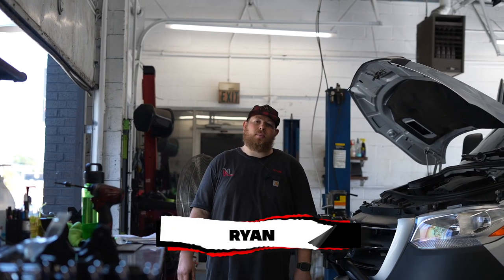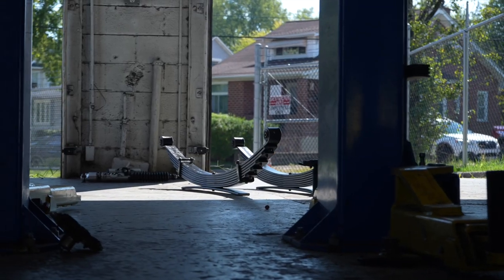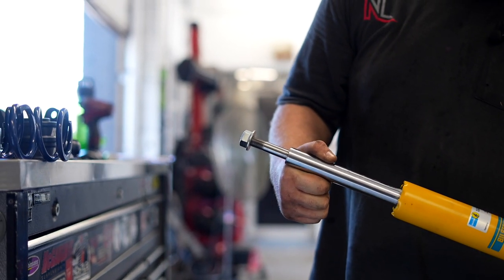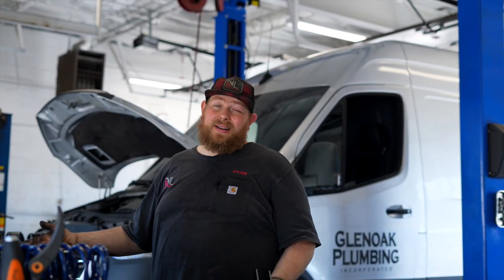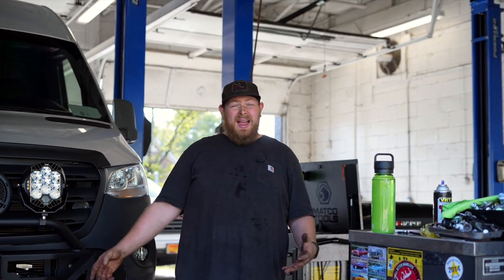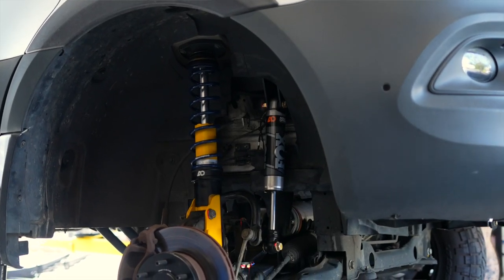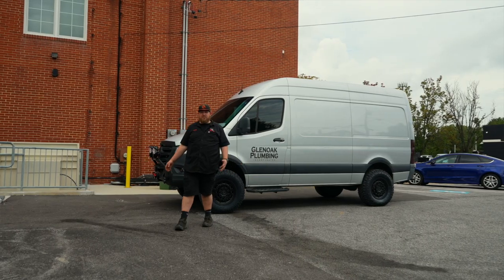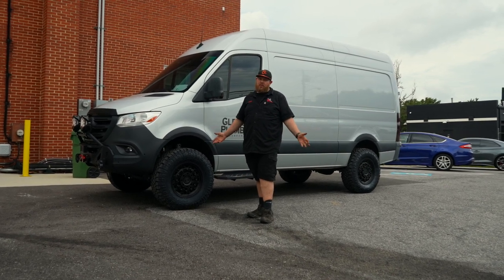Agile Off-Road Rip Kit Sprinter Van Install + More | No Limit BMORE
On this quick episode of Under the Hood: B-Sides we outfit this 2019 Mercedes Benz Sprinter with the robust Rip Kit from Agile Off-Road. A kit co-developed with Fox to ensure your van adventures are always a blast.

We discuss parts, show you a bit of the installation and look at the final product as this project culminates stage 2.